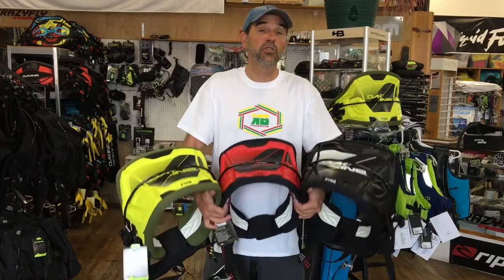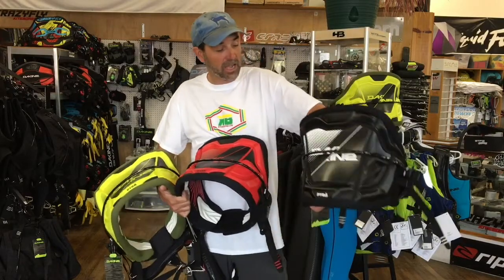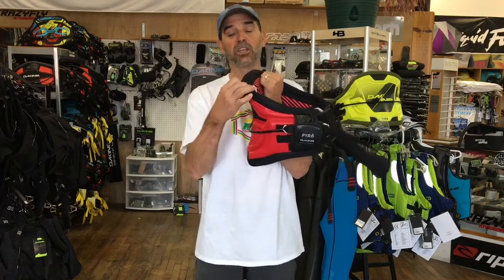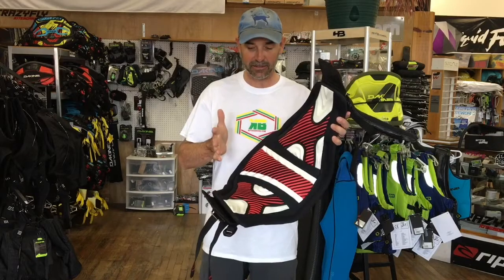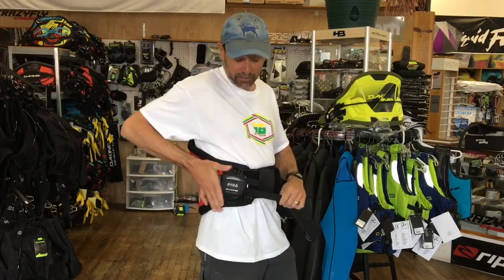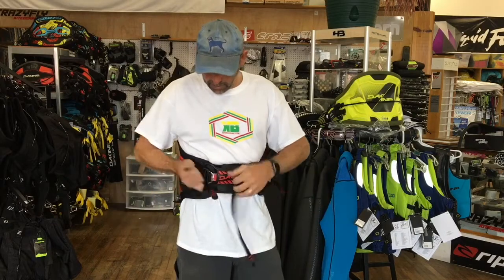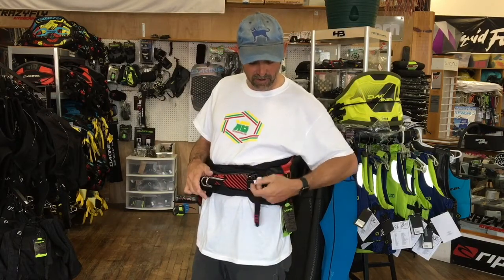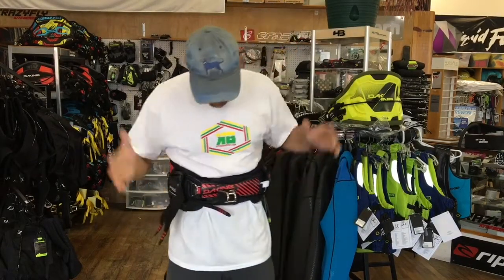2017 Dakine Pyro waist harness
The 2017 Pyro has been completely redesigned.  Adaptive Fit and Composite back panel made with Texon counter/stiffener means you get all the comfort and support of a cush harness with the latest hard back technology.